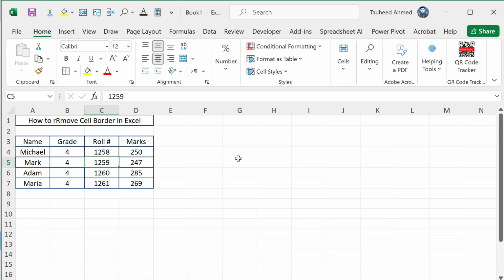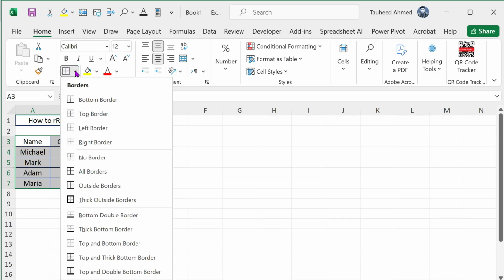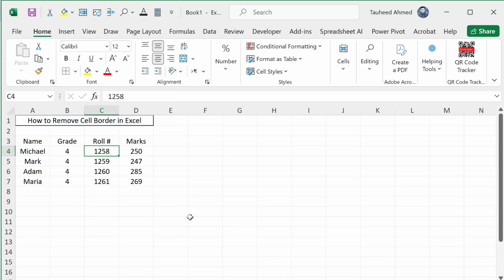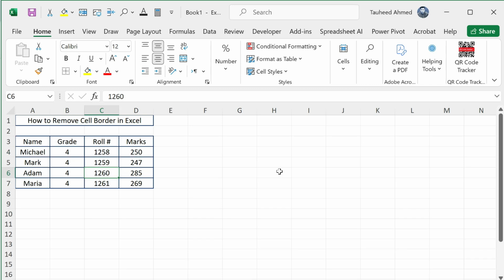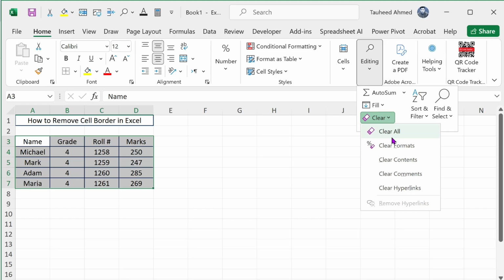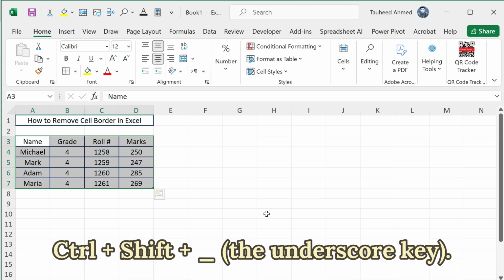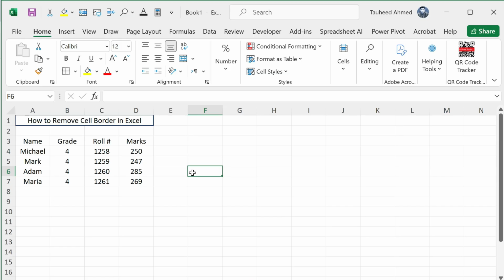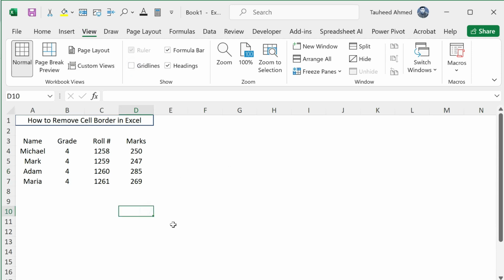How to Remove Cell Border in Excel | How to Delete Borders in Excel (Keyboard Shortcut Included)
Struggling to get rid of stubborn borders in your Excel spreadsheet? In this quick, step-by-step tutorial, you'll learn exactly how to remove cell borders in Microsoft Excel using three different methods—including the fastest keyboard shortcut!

Whether you want to clear a specific border, strip formatting from a whole sheet, or just hide the default gridlines for a clean look, this video has you covered.